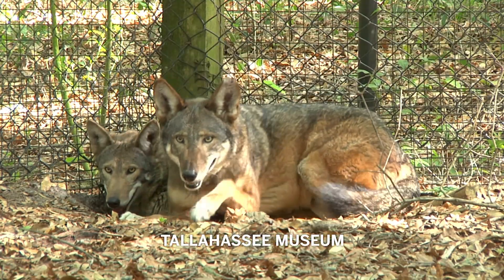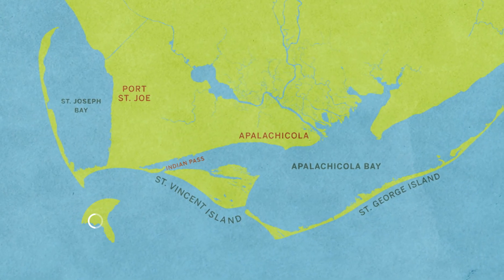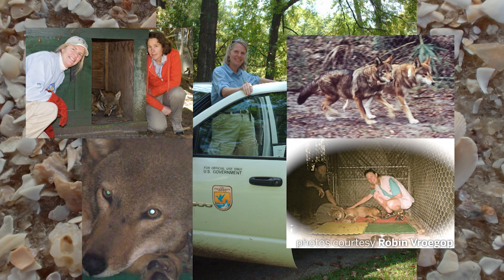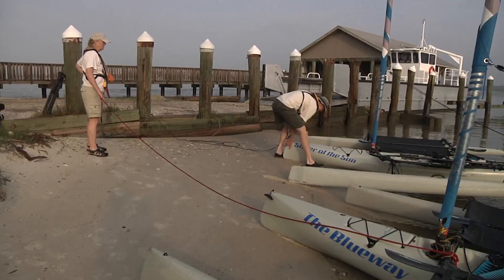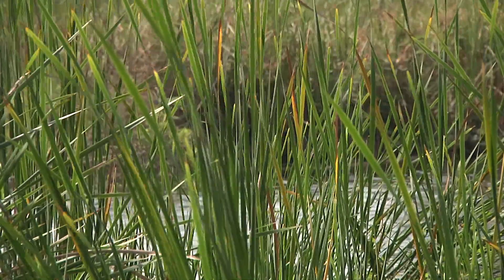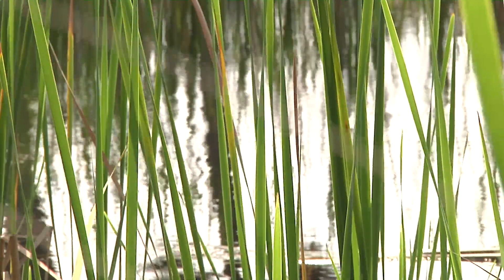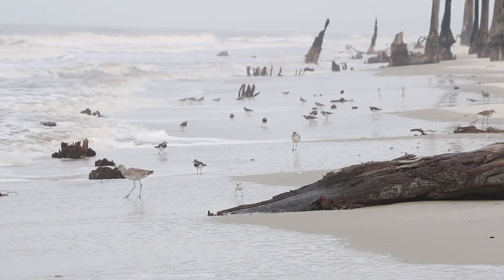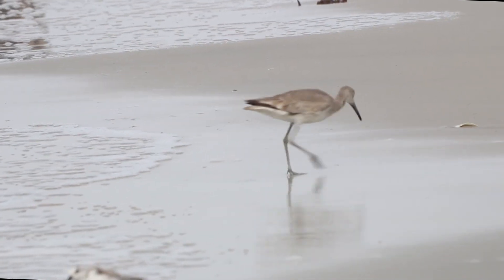Saint Vincent Island | Where Red Wolves Learn to Be Wild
Saint Vincent Island compacts a diversity of habitats into 12,000 acres, making it an ideal red wolf island propagation site.  We explore the island with Robin and Mike Vroegop, members of the Friends of the Saint Vincent National Wildlife Refuge.  Robin shows us the island's freshwater lakes, and takes us to the site of the island red wolves' most harrowing moment.

The Ecology Blog also tracked the first year in the lives of the Tallahassee Museum's red wolf puppies, born in April 2017